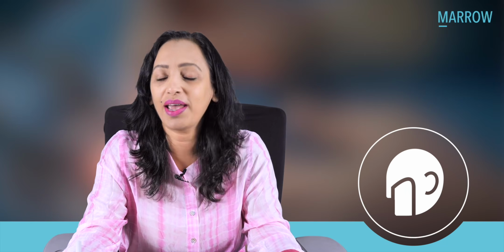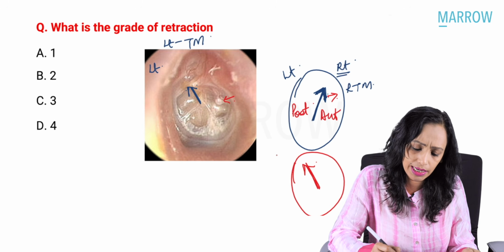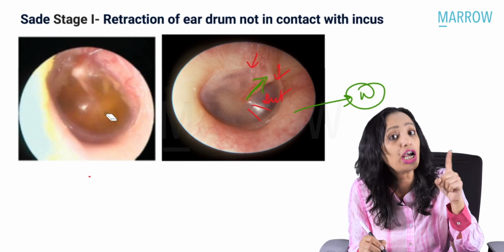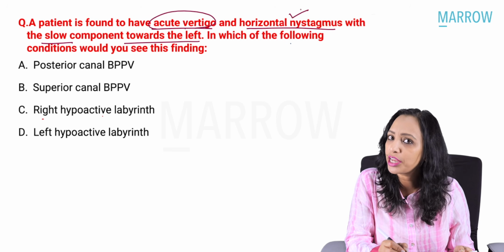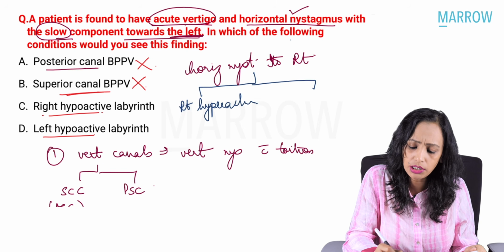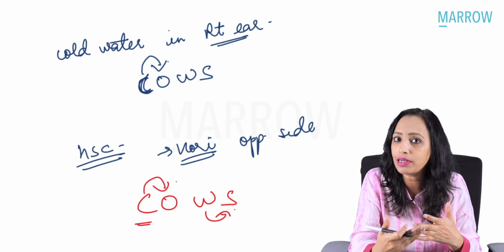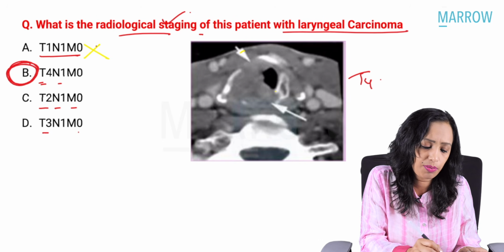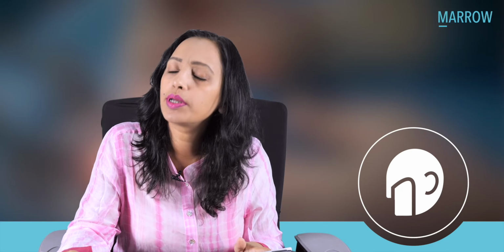Exam Recall Series (INI CET May '22) - ENT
Sessions on 03/09/2022:
1. ENT NEET PG '22 Recall - 5 pm

Sessions on 04/10/2022:
1. Anaesthesia INI CET May '22 Recall - 2 pm
2. Anaesthesia NEET PG '22 Recall - 5 pm